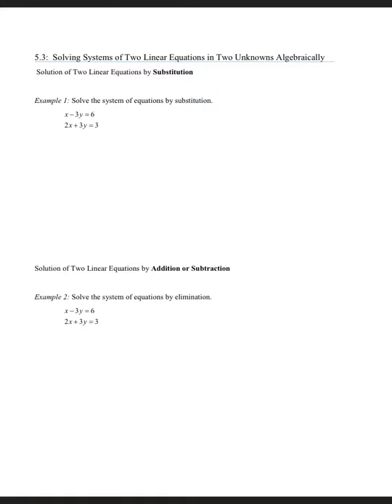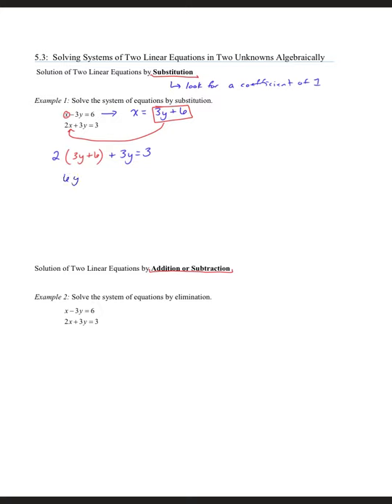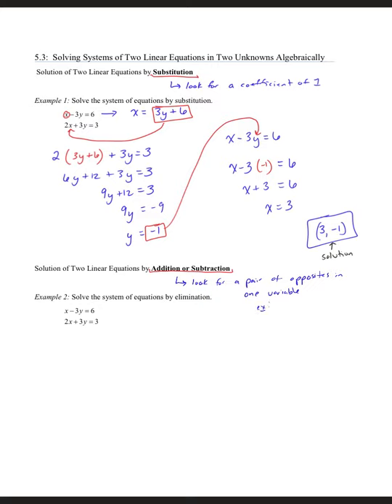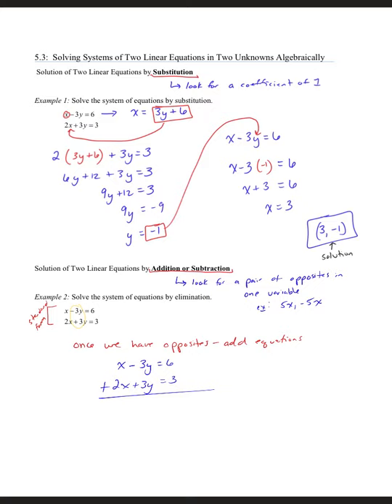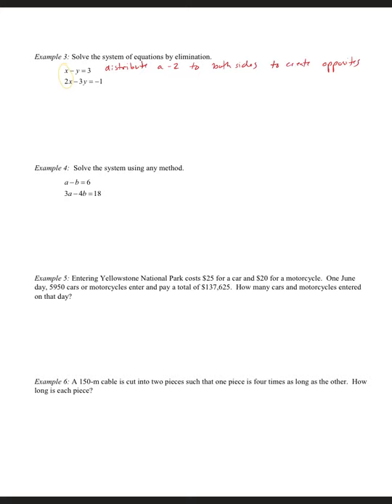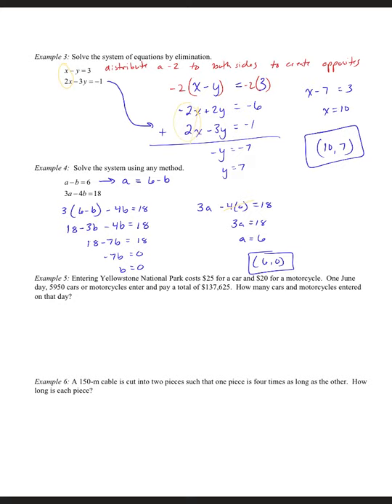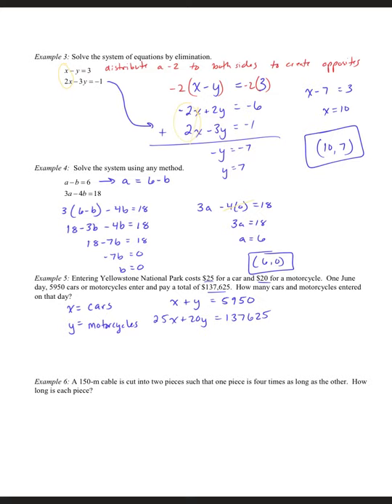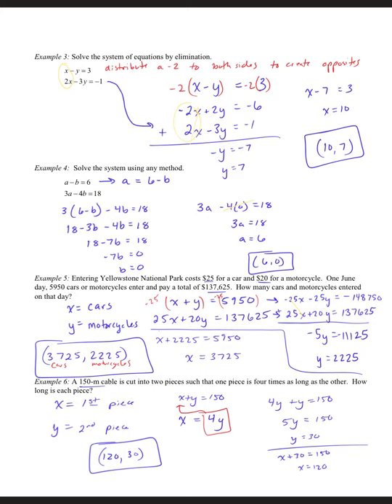MTH 124: 5.3 Solving Systems of Two Linear Equations in Two Unknowns Algebraically